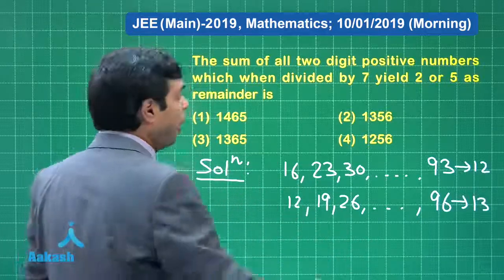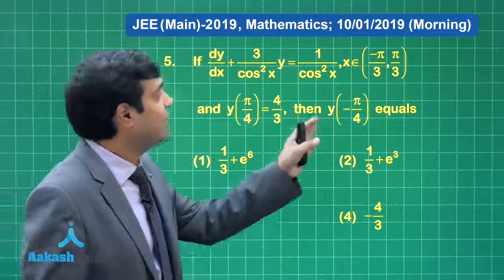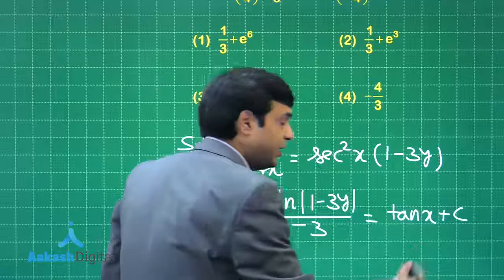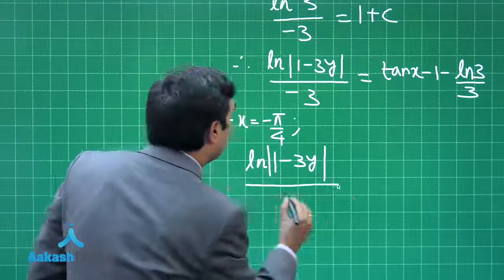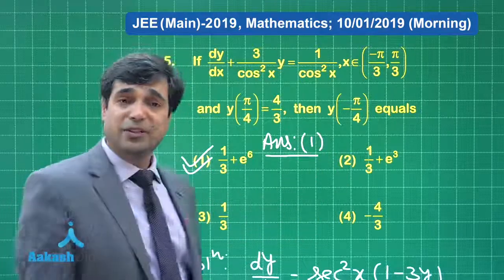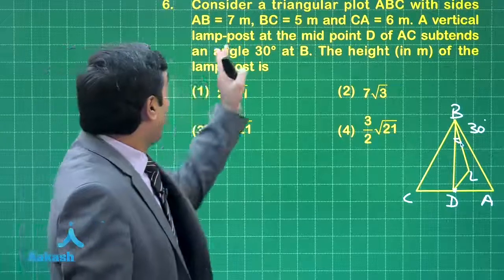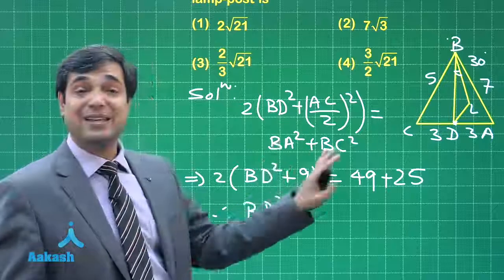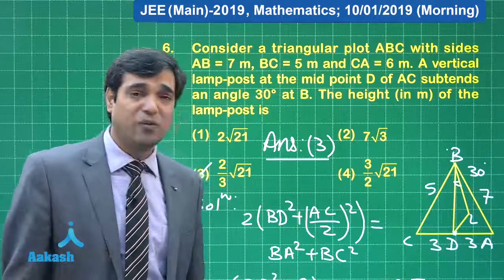JEE Main Solutions Mathematics 10 January 2019 Morning Q. 04-06